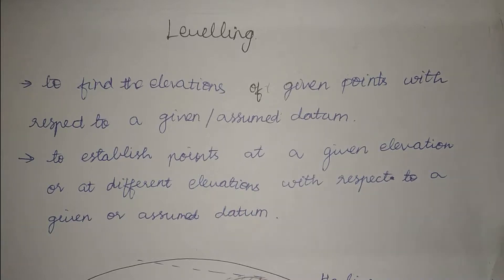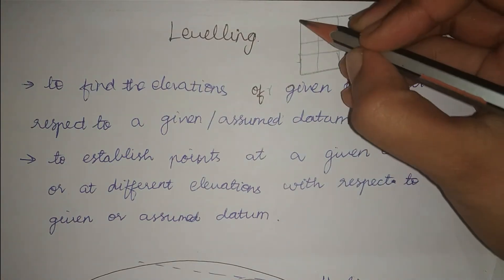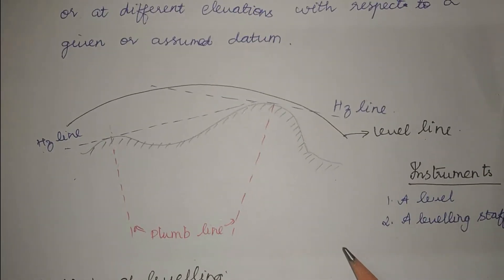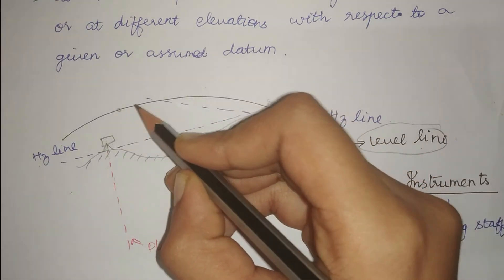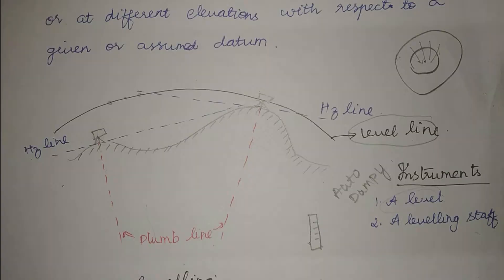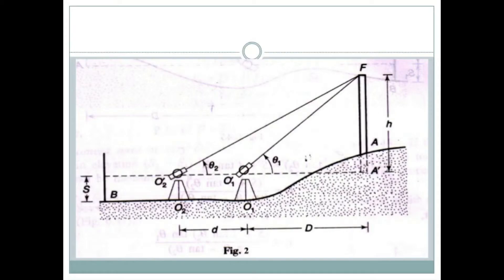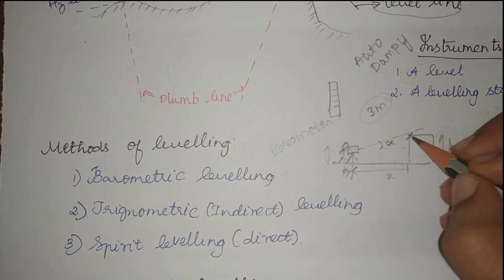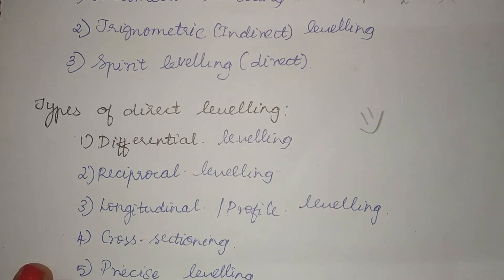20. Levelling l Introduction l Practical examples l English l GATE 2021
This video gives an explanation for levelling.